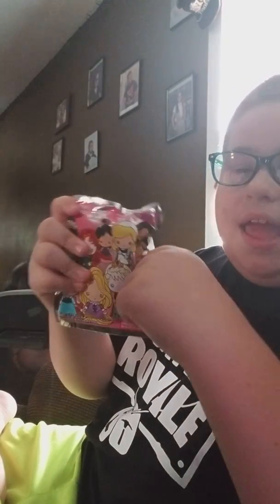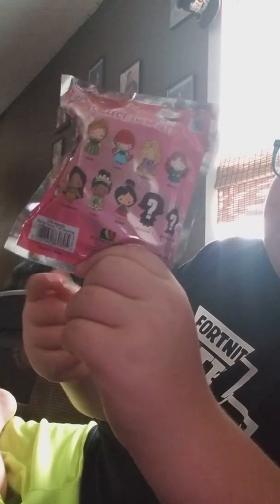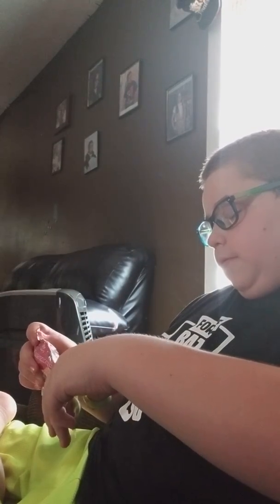Bilnd bag video 10 part 1